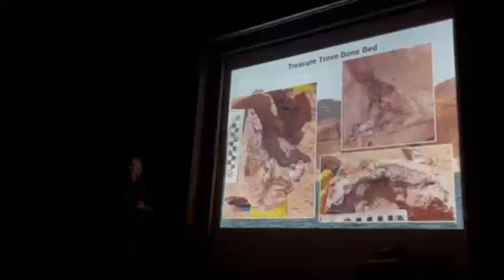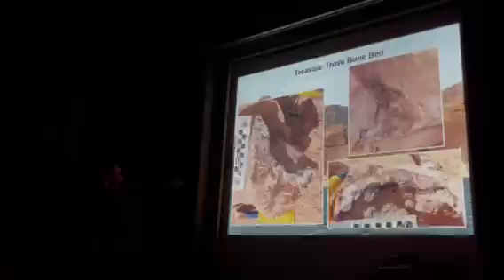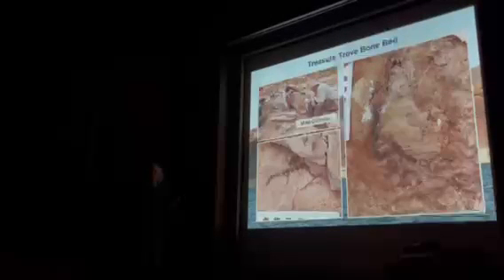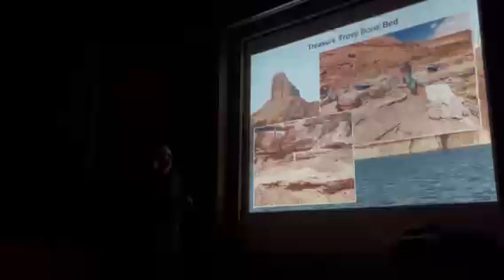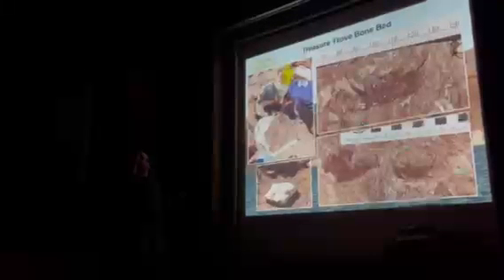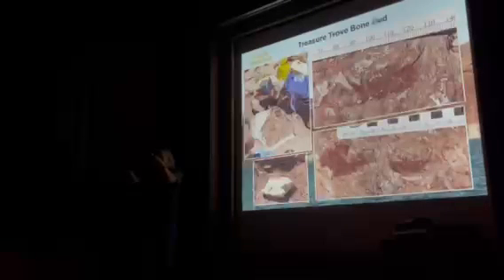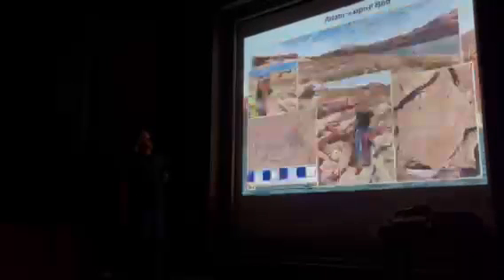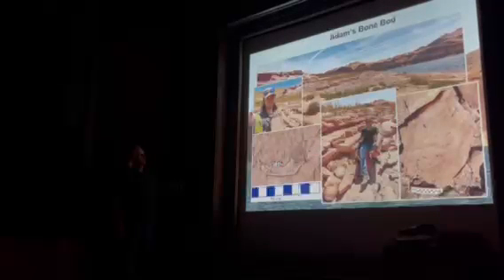Andrew R. C. Milner at Zion National Park. National Fossil Day 2023 (7)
Zion National Park and Glen Canyon National Recreation Area Paleontology. Part 8